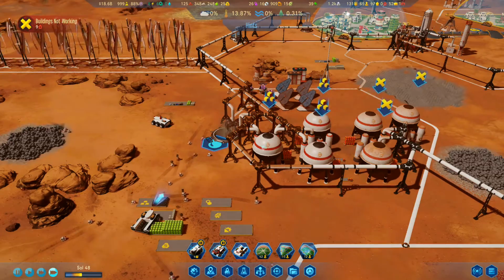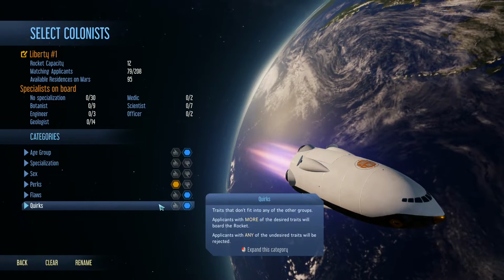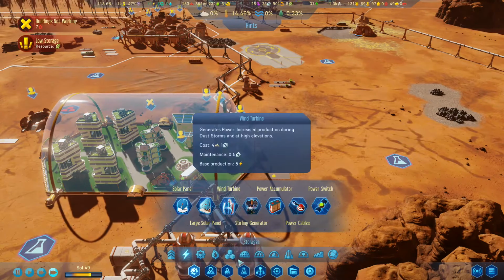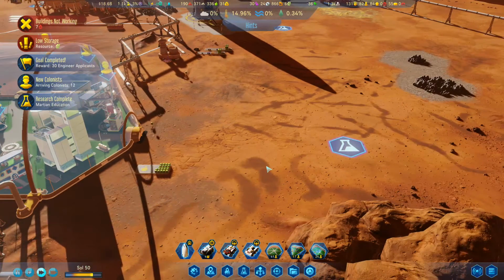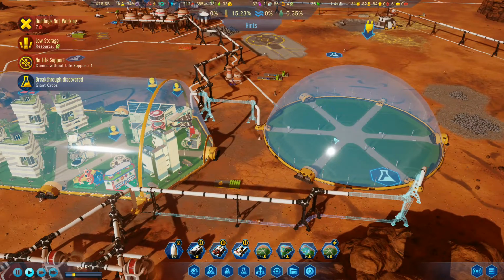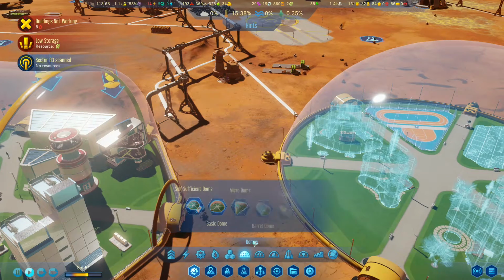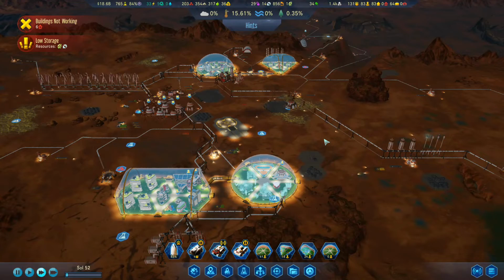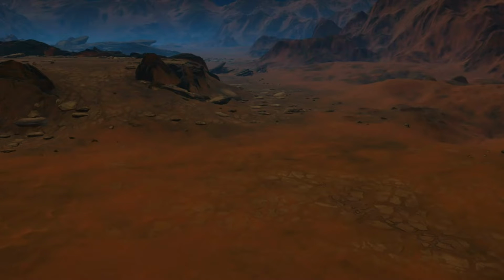Surviving Mars New Earth Project #12: Connecting More Domes!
Surviving Mars Green Planet is the perfect excuse to activate The New Earth Project that will see us transforming Mars from a barren red desert into a vibrant second Earth!

Connecting another two domes together is our next task, we need to make sure that the barrel dome has all the services it needs and there isn't enough room in the dome itself to provide them all.  Naturally we've put them all in another dome close by, but connecting the two isn't as easy as first thought!

Launceston
PL15 0BT
United Kingdom

About the Green Planet DLC
Make Mars habitable and build a second home for humanity in Surviving Mars: Green Planet.
Terraforming
Terraform Mars and make the hostile planet habitable for humanity. Each decision you make while managing your colony can affect the Terraforming Parameters, which include the Atmosphere, Temperature, Water, and Vegetation, and ideally brings them closer to habitable levels. Monitor your progress on a planetary scale with the Planetary Overview UI.

Green Mars
Seed the surface of Mars with various lichen, grass, shrubs, or trees and watch as they begin to turn the Red Planet green. Low maintenance plants like Lichen can improve the soil quality to help more complex plants grow while Trees produce high seed yields for your colony to harvest.

Seven Terraforming Buildings
Construct seven new buildings that can help you terraform the planet or capitalize on the changes. Use the GHG factory to release greenhouse gasses into the atmosphere, the Forestation Plant to boost vegetation production, the Water Pump to fill lake bed, and more.

Climate Calamities
Terraforming a planet can have unexpected consequences. If you release too many greenhouse gasses into the atmosphere you can trigger acid rain which reduces soil quality, or if an asteroid slams into the planet it will cause a Marsquake that can disrupt your colony’s production.